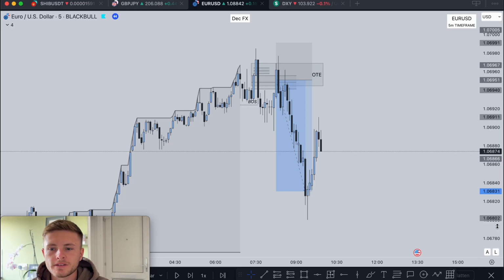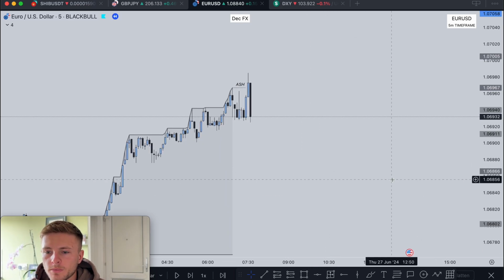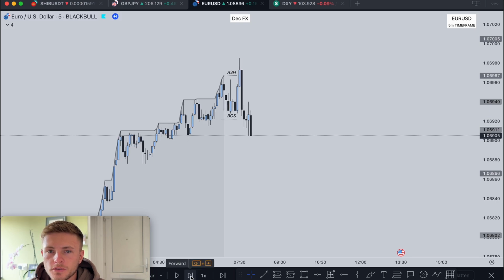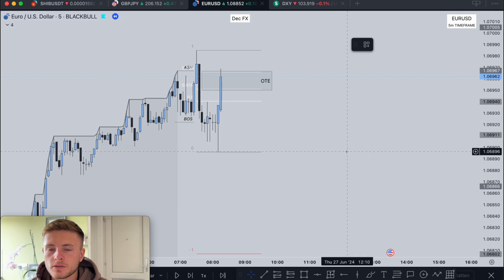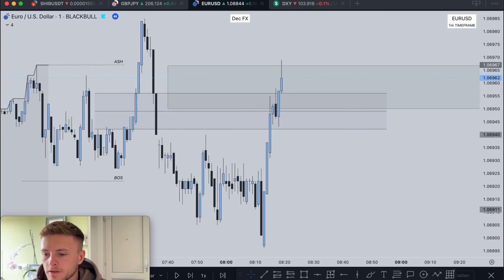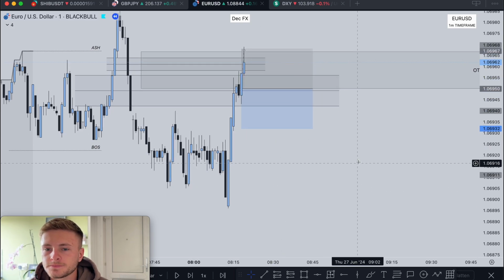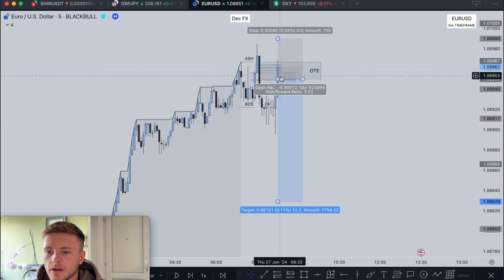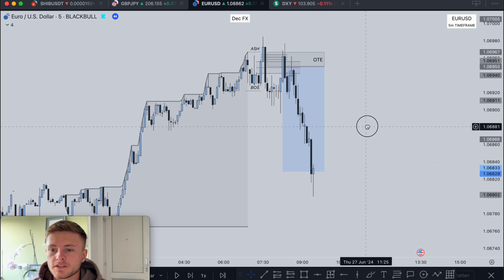The Best EURUSD Forex Strategy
In this video I break down a trade I took on EURUSD that gave me a nice 3RR. This is the strategy I am using on a daily basis if the setup presents itself. This strategy takes advantage of a form of liquidity been taken (in this case Asia highs) before getting in to a position based off of an OTE level along with any other confluences there might be which gives you a much higher chance of being on the right side of the market and there for being in a winning position.